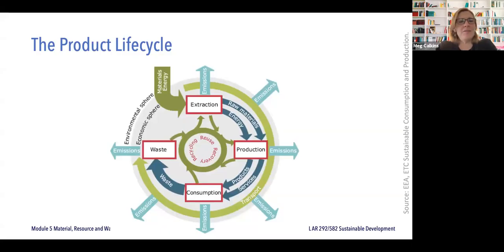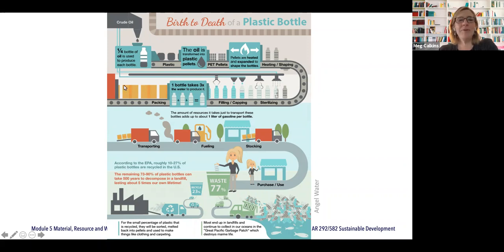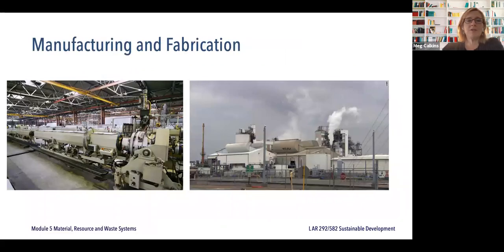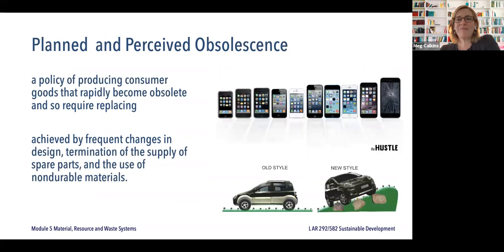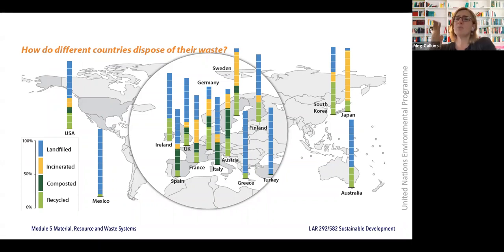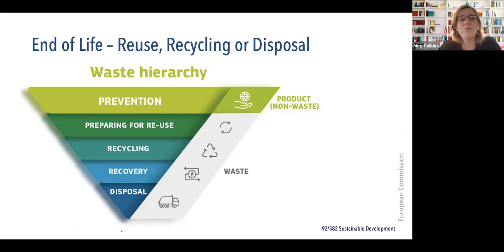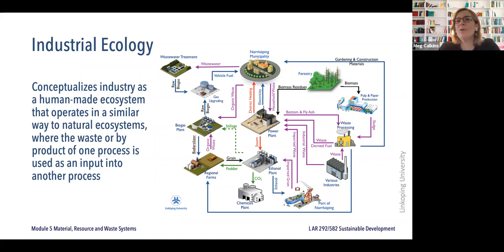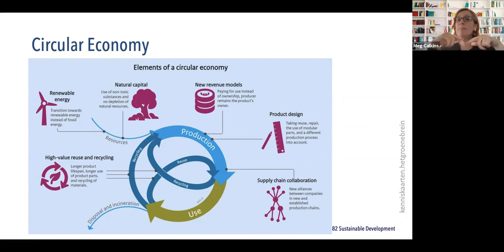The Product Life Cycle